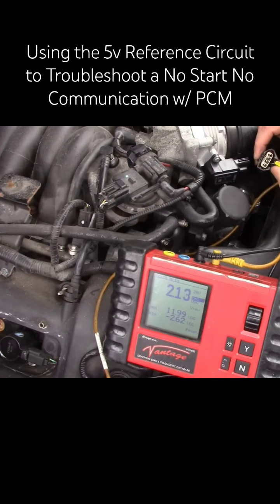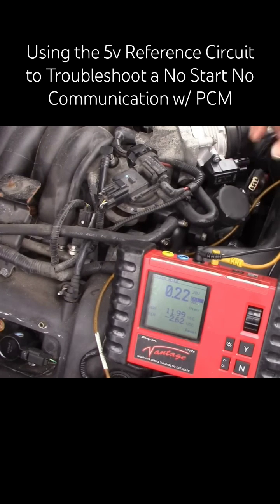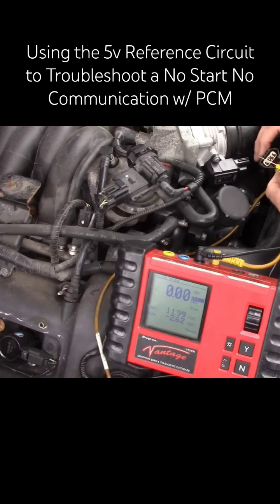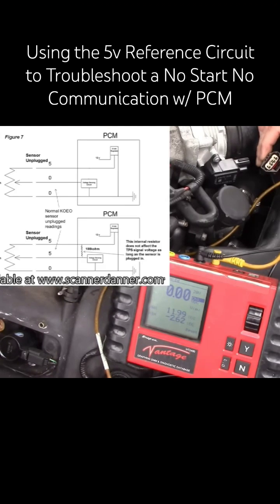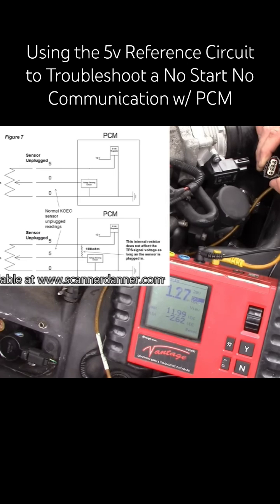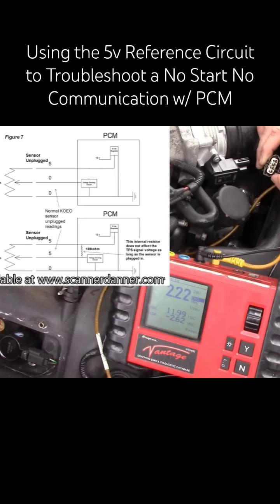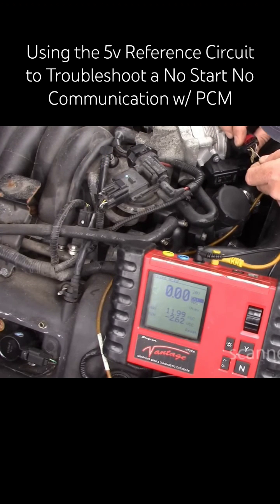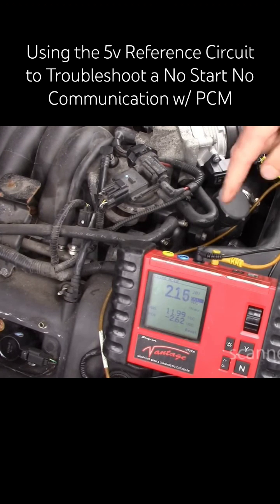Using the 5V Reference Circuit to Troubleshoot a No Start No COM w/ PCM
For a no start, no com with the PCM condition, on literally any year, make or model car, testing for 5v on one of your critical sensors will tell you a lot about the state of the PCM.